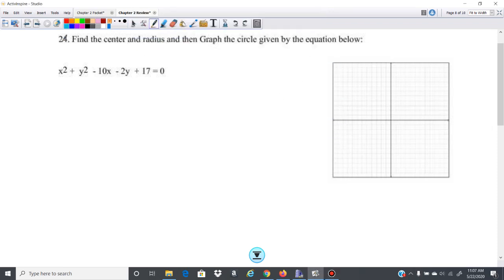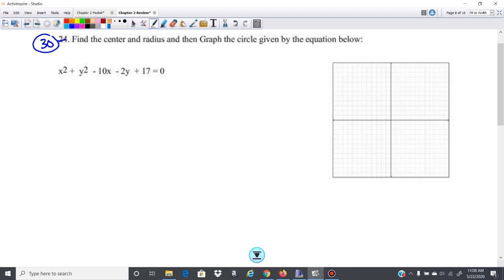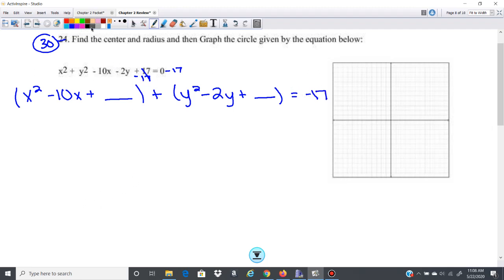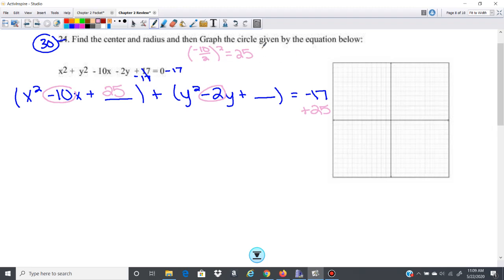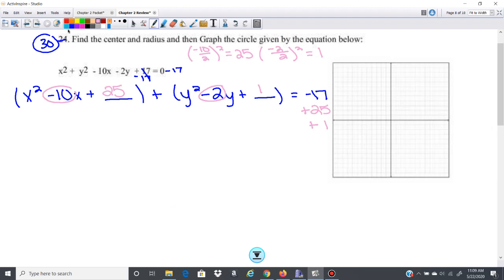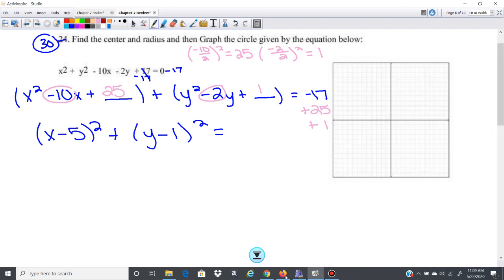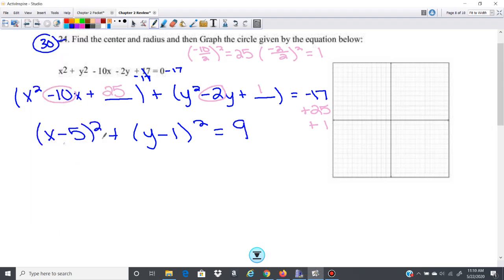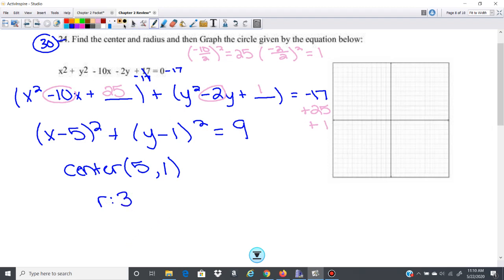MAC1105 Test 2 Review #30